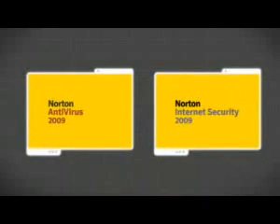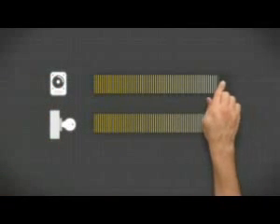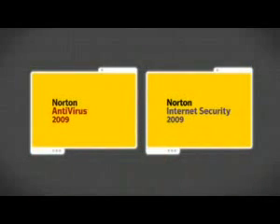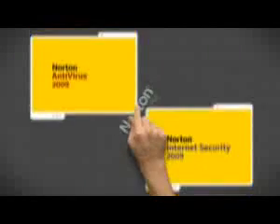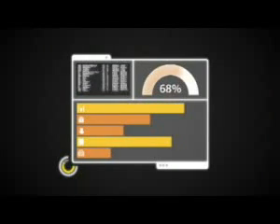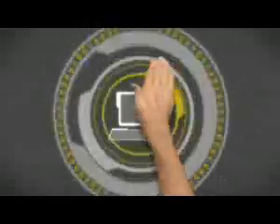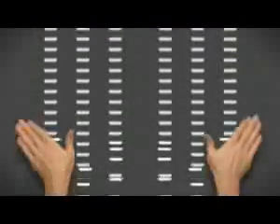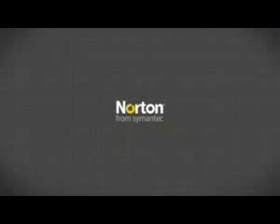NORTON ANTIVIRUS INTERNET #35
¿Te gustó? Cómpralo en MercadoLibre.